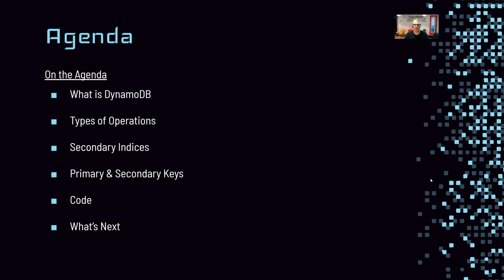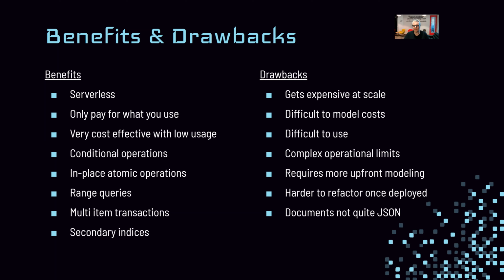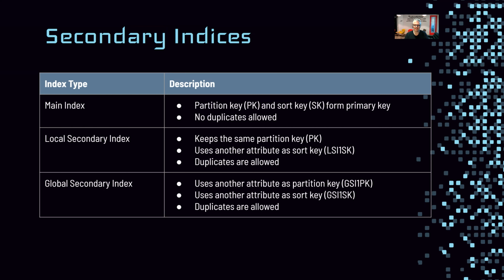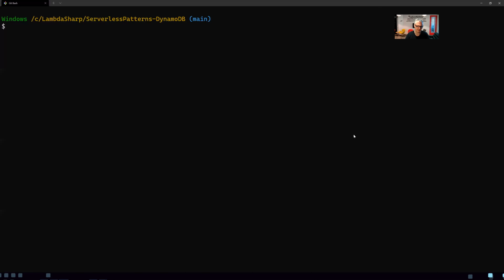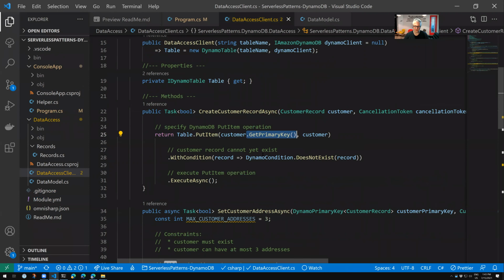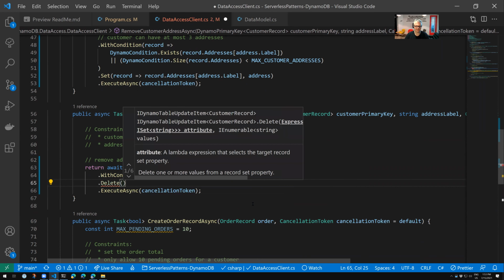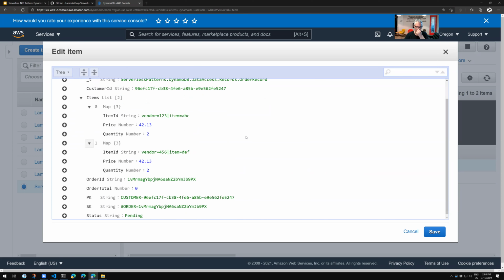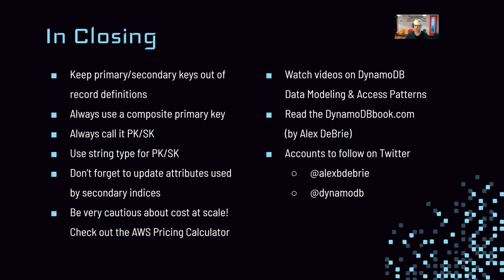Serverless .NET Patterns: DynamoDB for Fun and Glory!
In this presentation, I will dive into DynamoDB, Amazon's serverless NoSQL database. DynamoDB is a powerful tool that comes with a steep learning curve, but offers many rewards to those willing to climb it. Until now, the API has also been difficult to use, but in the session I will showcase a new library that makes it both easy and safe for .NET developers to leverage DynamoDB in their applications. First, I will cover the fundamental mechanics of DynamoDB and then we will write some actual code samples.